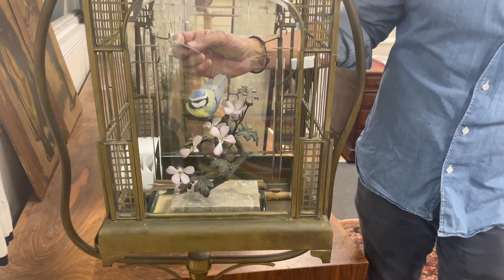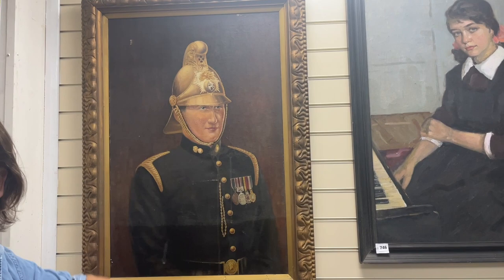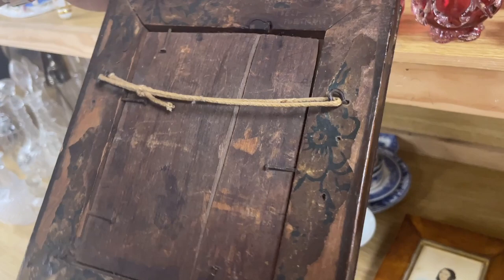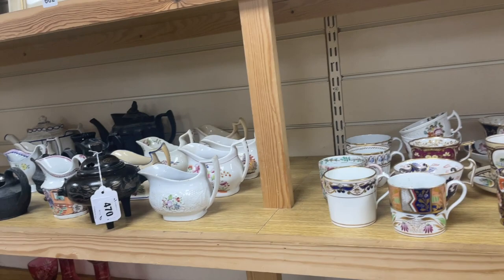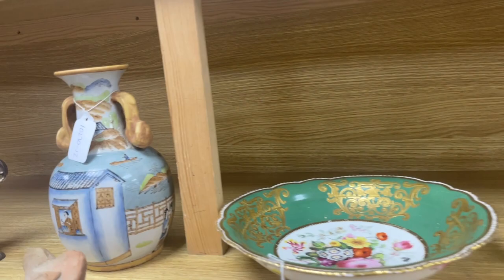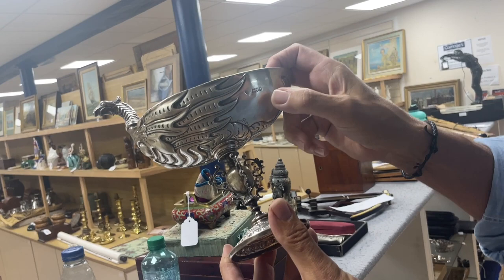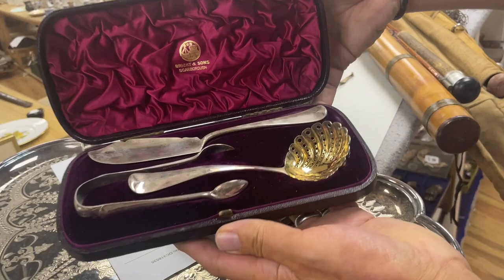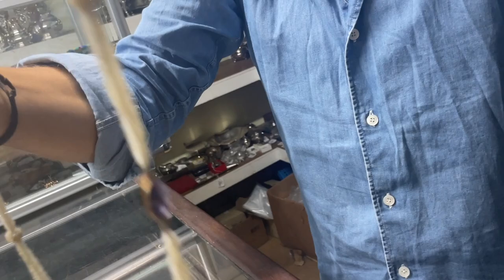Gorringe's Weekly Sale Preview 10.07.23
Viewing:
Friday: 9am-5pm
Saturday: 9am-1pm
Day of Sale: 8am-9.30am